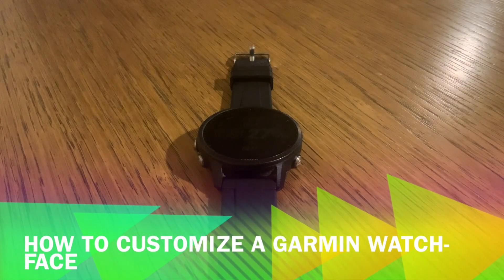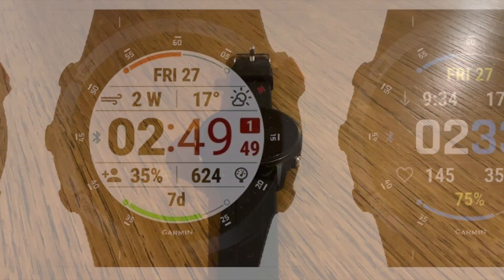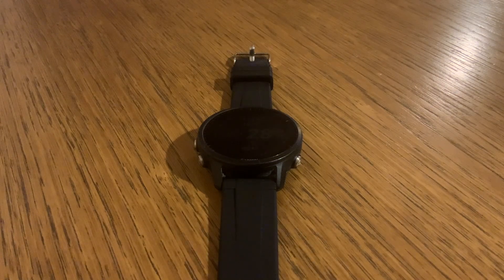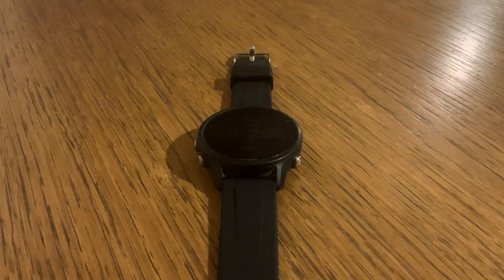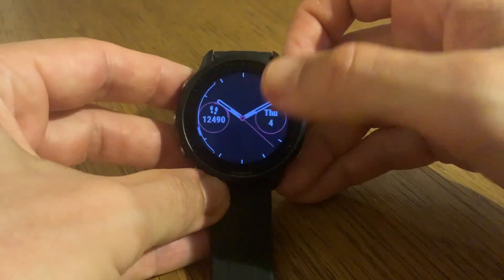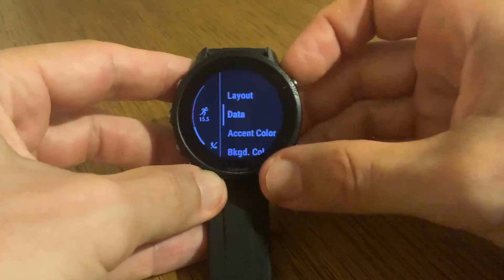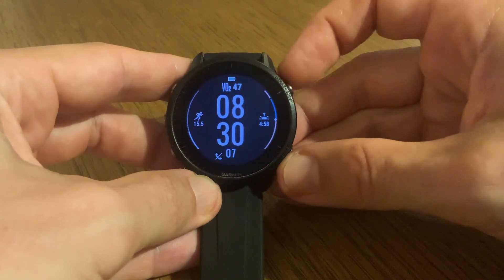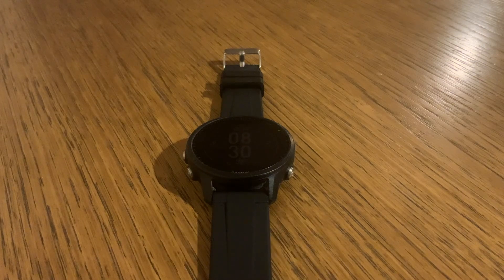How to customize Garmin watch faces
Did you know you can customise most Garmin watch faces? There are various options and you can tweak them to your liking. In this video I explain how this is done.